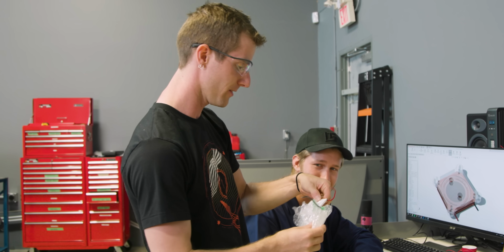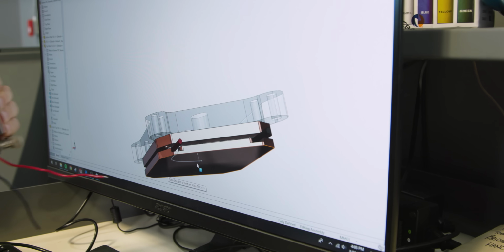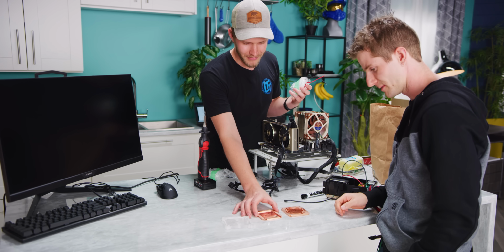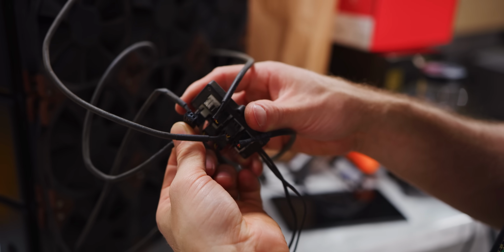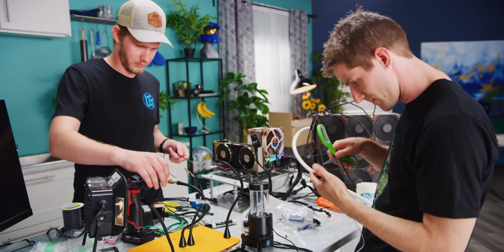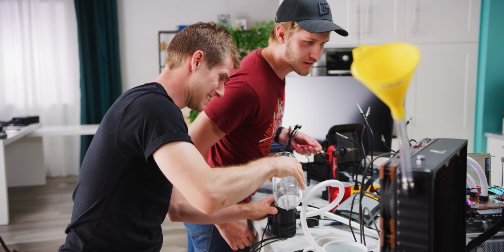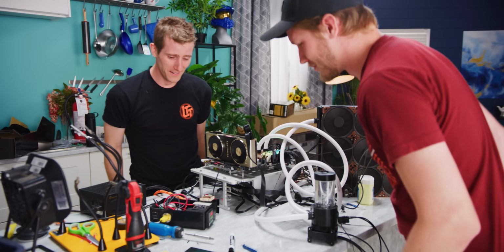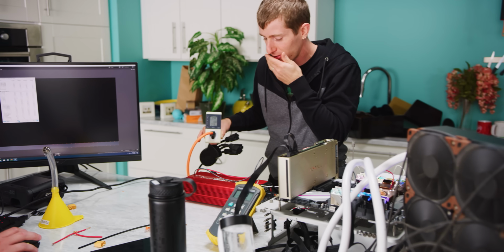This Cooler DRAWS 545W!!? Bad Cooling Ideas #2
Get iFixit's Marlin Screwdriver set today for only $24.99 USD

We got a 545W Peltier cooler... sketchiness ensues.

On Amazon
On Newegg